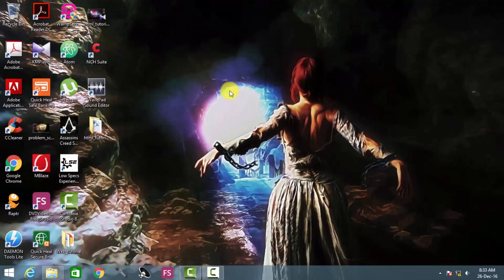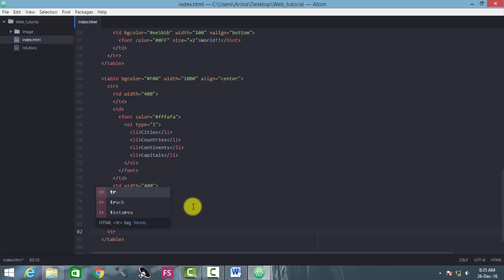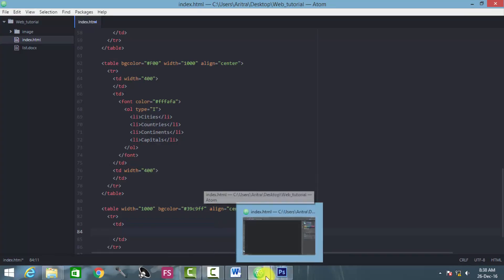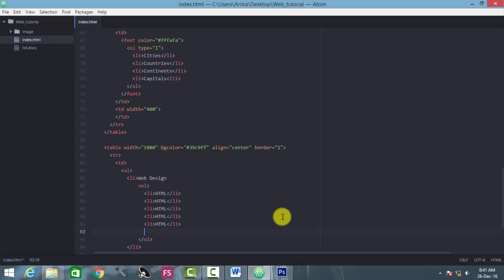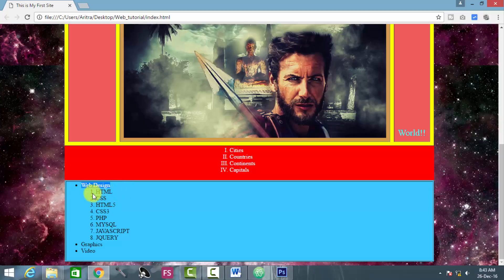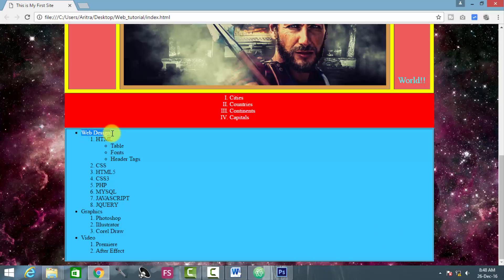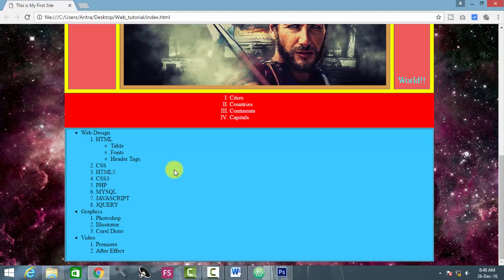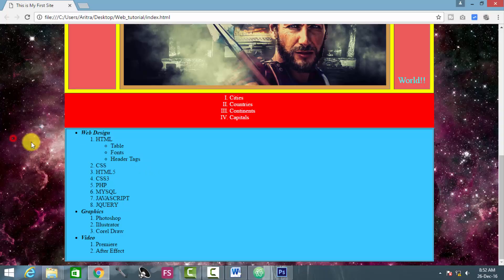HTML and CSS Tutorial for Beginners 2016 - part 4 Module -2- Nesting List Elements in HTML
HTML and CSS Tutorial for Beginners 2016 - part 4 Module -2- Nesting List Elements in HTML || By Urnanabha Bestcobweb

This is the Second part of Basic HTML and CSS Tutorial. This part includes following modules that is covered here:

1) Nesting Your List
2) Concept of Using Nesting with Table
3) Understanding Nesting with up to 3rd Order With examples
4) Possibilities and Usage with Different tags and attributes